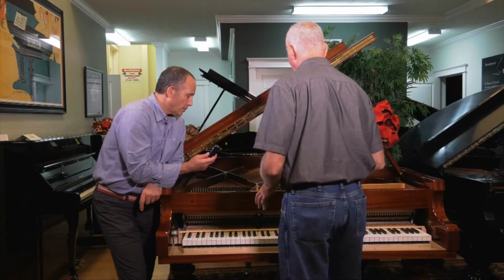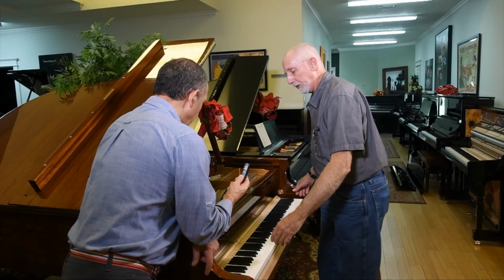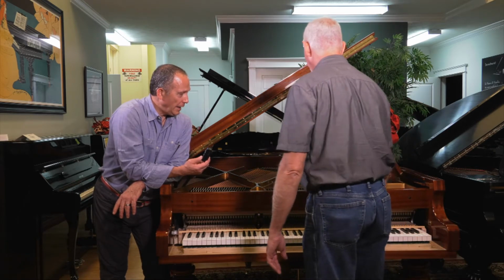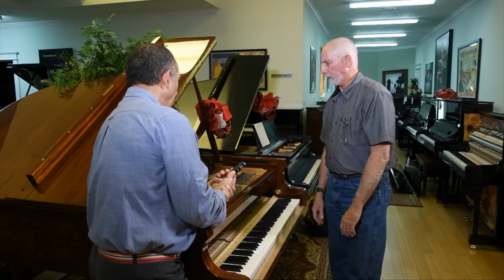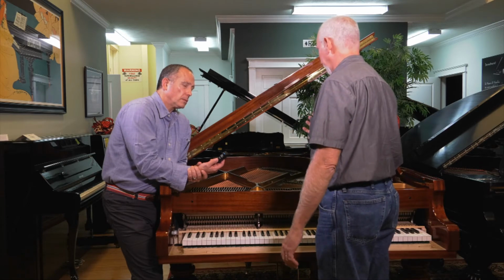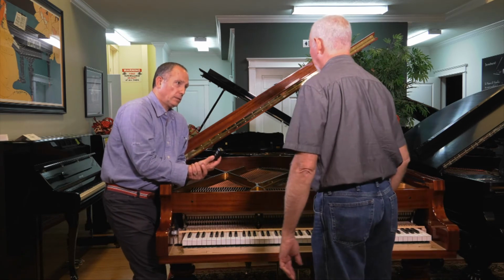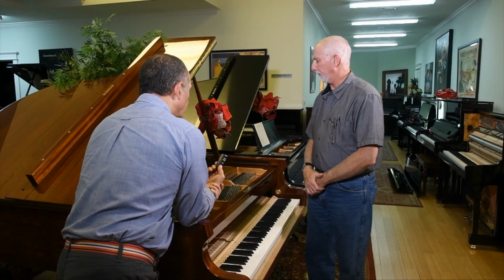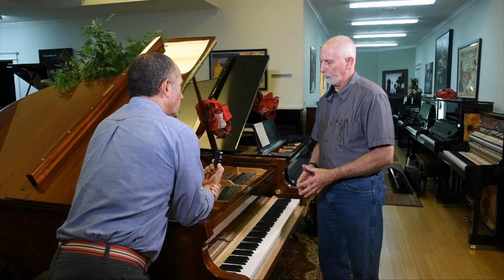鋼琴調音師Jan談鋼琴保養..p3x《鋼琴物語》專輯..Piano Technician Jan Vanderhaagen interview Part 3x(English)...